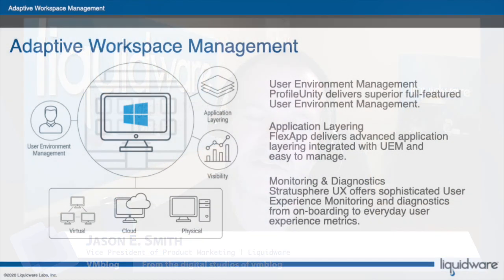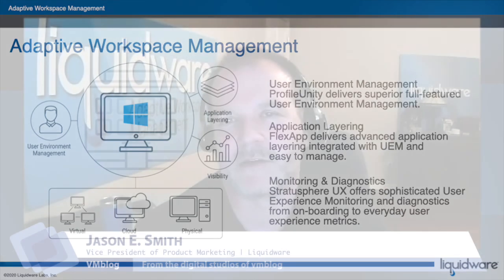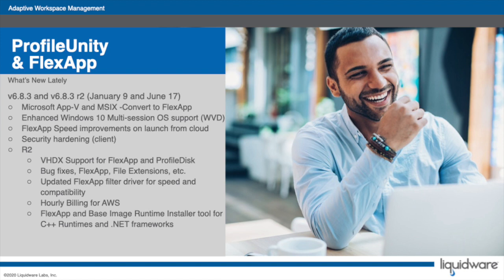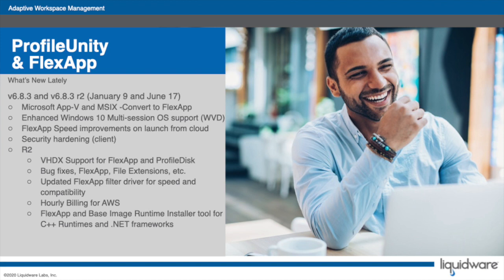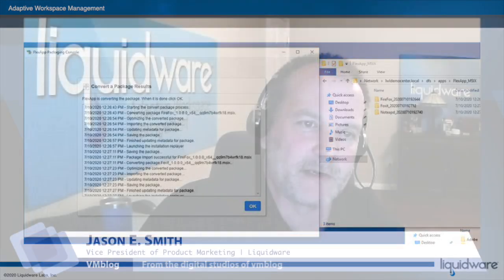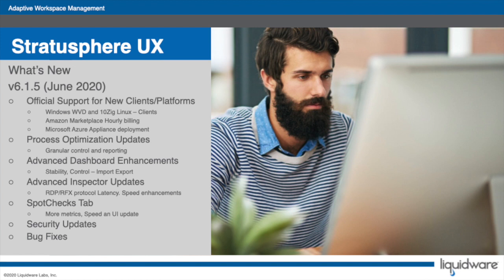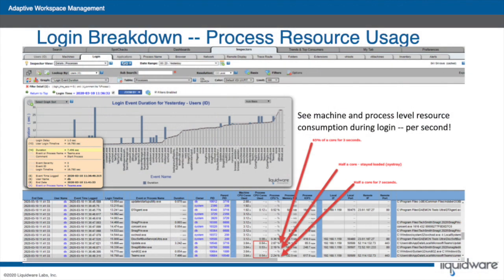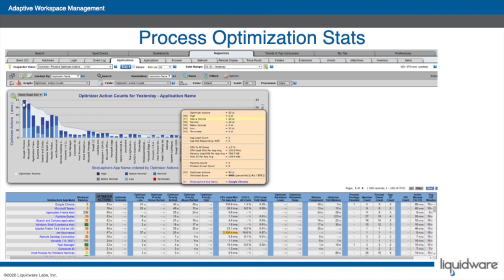VMworld 2020 Liquidware Video Interview with VMblog (Adaptive Workspace Management)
VMblog visits with Jason Smith, VP Products and Solutions at Liquidware, ahead of VMworld 2020.  Liquidware is a leader in adaptive workspace management solutions for Windows desktops.  The company’s products encompass all facets of management to ensure the ultimate user experience across all workspaces – physical, virtual, DaaS or in the cloud.

In this video, we discuss trade shows like VMworld becoming digital or online events and what that means, how companies have moved to a work from home lifestyle, and how they operate with VMware as a partner.

Watch and learn more as Smith dives into each of the product solutions that Liquidware currently offer as they focus on providing adaptive workspace management solutions.  With the rise of remote working in the past few months, their innovative use of cloud-based storage has enabled their customers to rapidly scale up a remote working environment for their employees.  They support all of the major platforms: Amazon WorkSpaces, Citrix Virtual Apps and Desktops, Microsoft WVD, Nutanix Xi Frame, and VMware Horizon.  And they also work closely with AWS, Google Cloud, and Microsoft Azure.